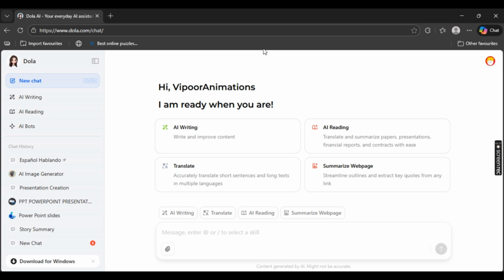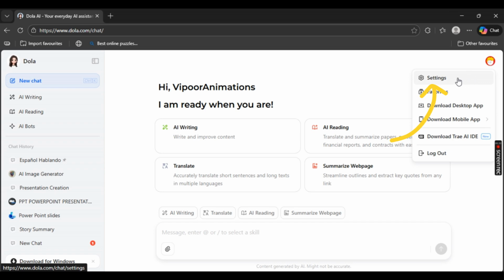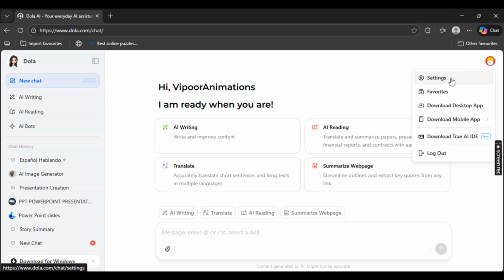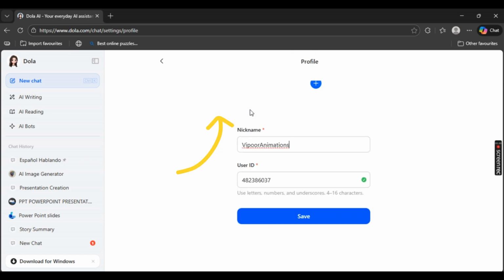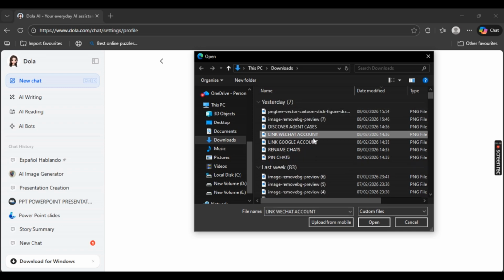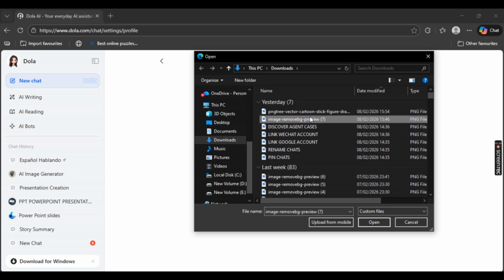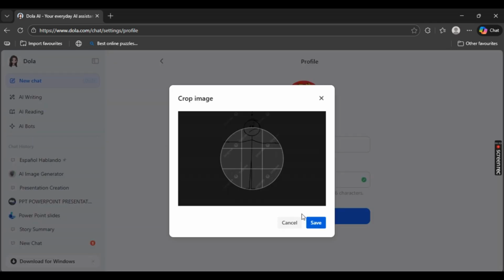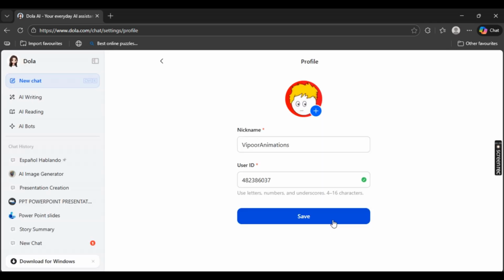How to Change Profile Pic in Dola AI 2026?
In this video, you’ll learn how to change profile pic in Dola AI step by step in 2026. I show you exactly how to open your profile settings, upload a new profile picture, and save changes properly. If you want to personalize your account or refresh your Dola AI profile, this guide will help you change your profile pic quickly and easily. 👍